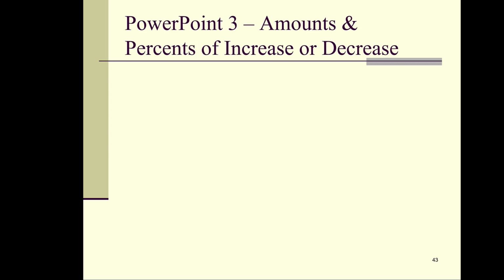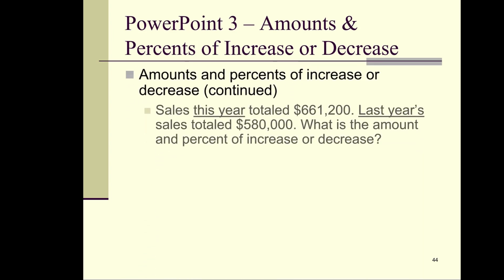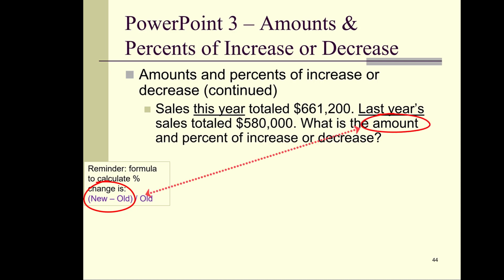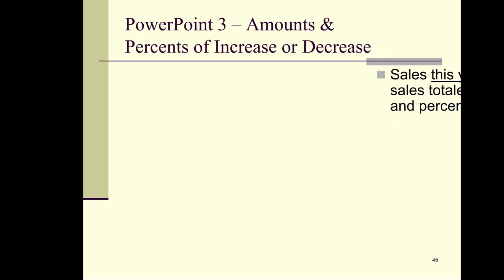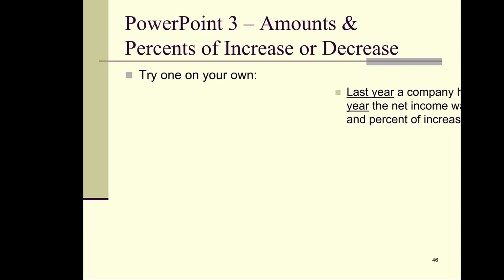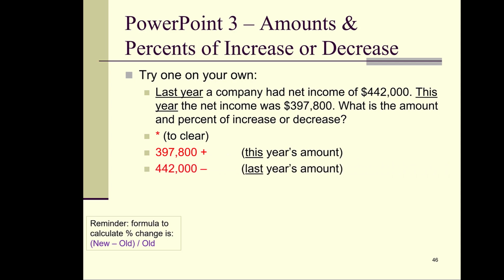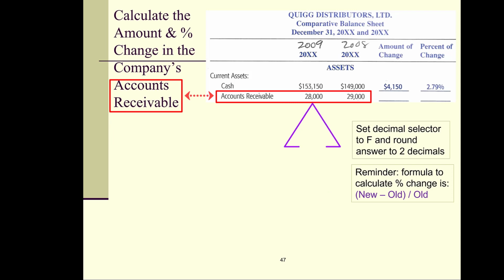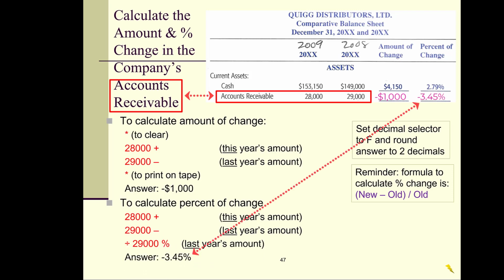How to Calculate the Amount and Percent Change on a Desktop Calculator